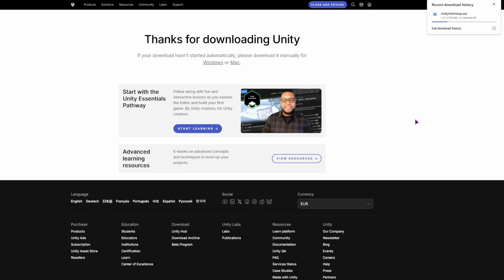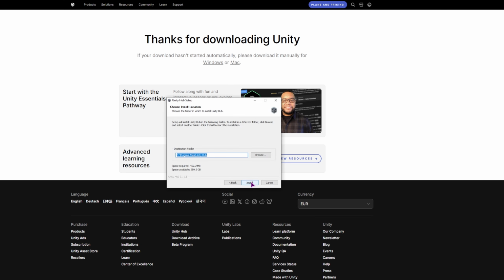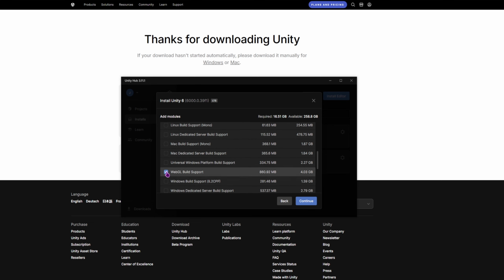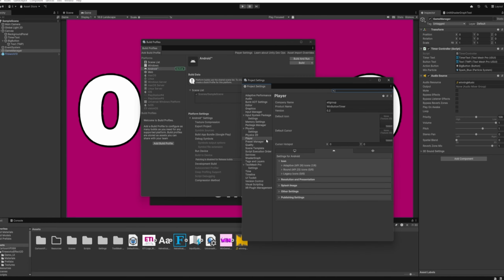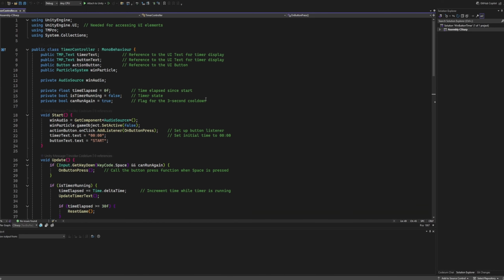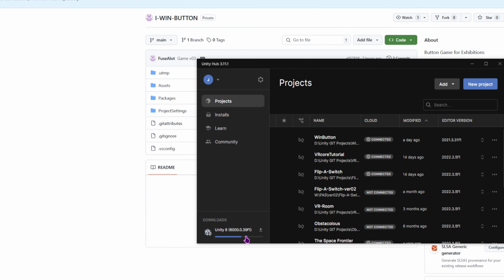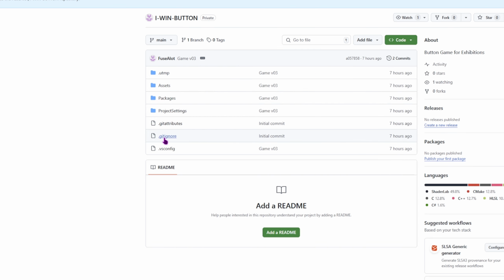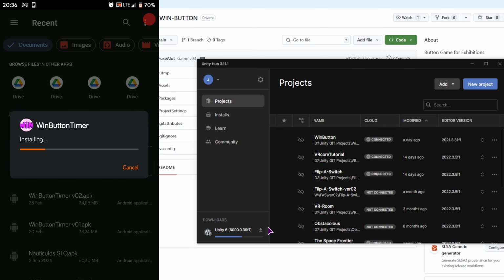Unity Hub is UNINSTALLING Itself? + Mobile Black Screen After Splash Screen FIX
Is Unity Hub randomly uninstalling itself on your PC? Are you dealing with the dreaded black screen after the splash screen on mobile? You're not alone! In this video, I rant about these frustrating Unity issues and walk you through possible fixes. 🛠️

🛒 *EDITING TEMPLATES & PLUGINS*
🔧 *visualVFX*

🍯 *SUPPORT ME*
✨ Enjoyed this video? Here’s how you can help: